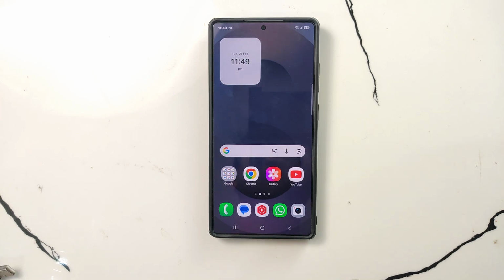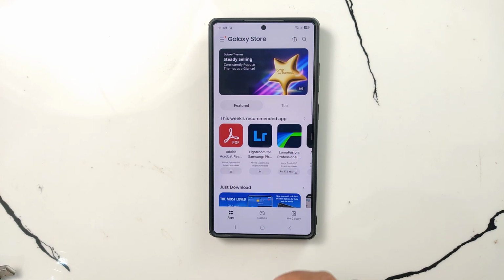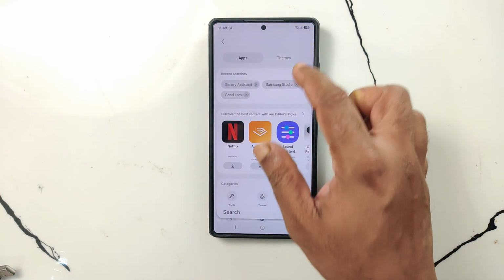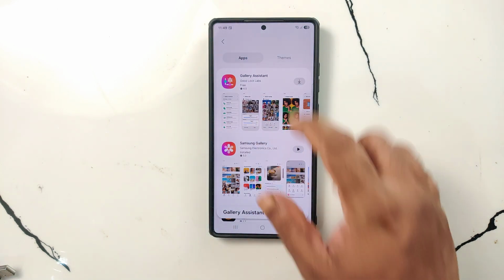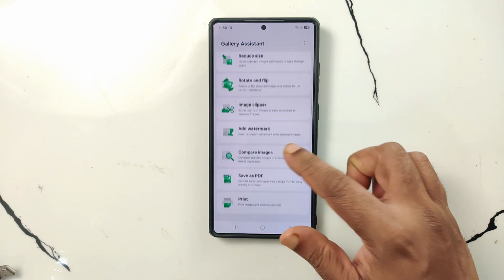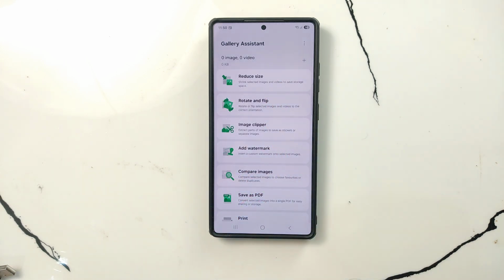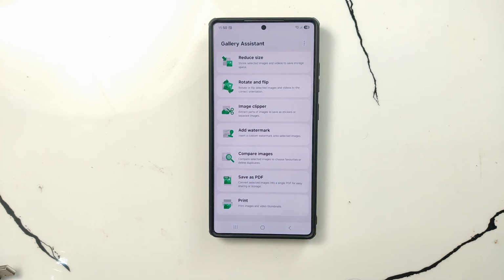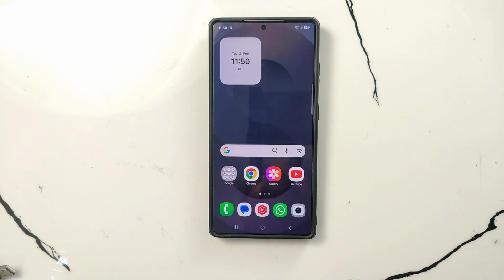How to download gallery assistant application from galaxy store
0:01 Intro
0:03  video in English

Related Search Videos Upload in This Channel: